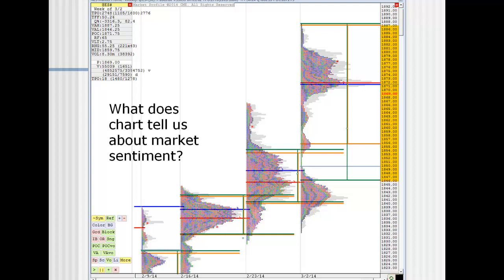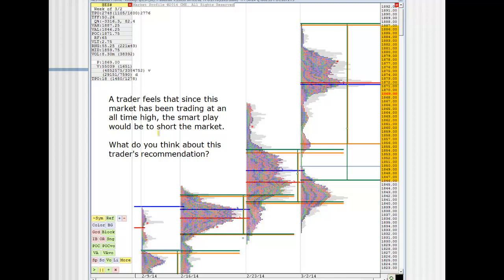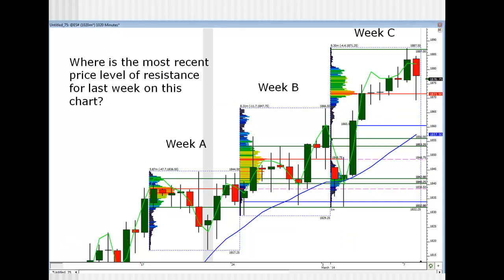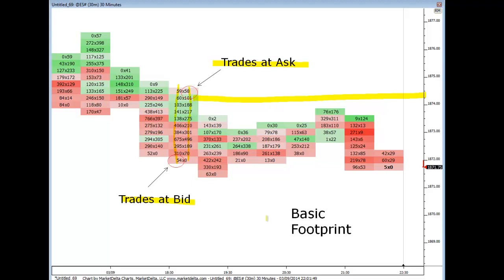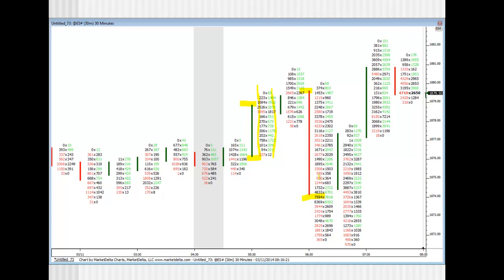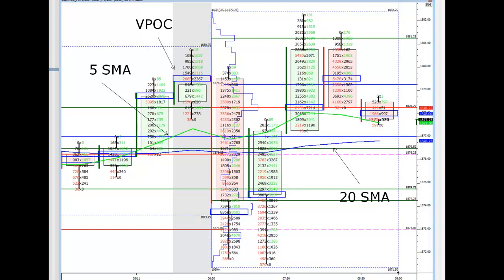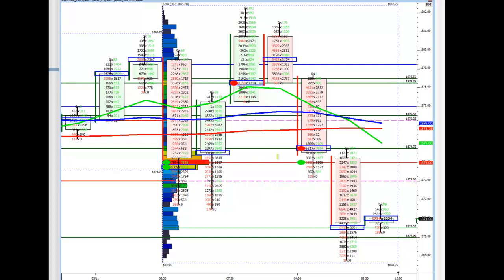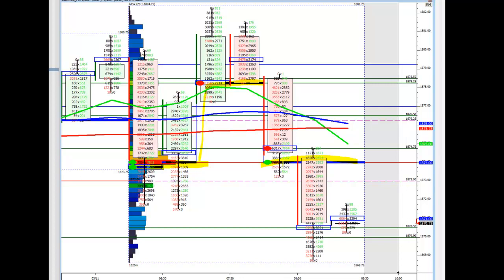Aula 03 - Análise de Fluxo de Ordens